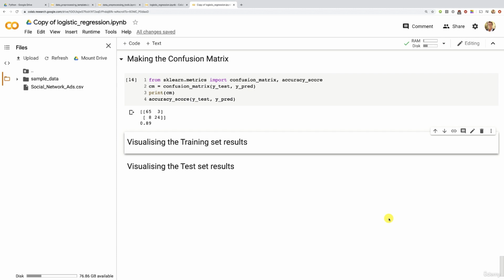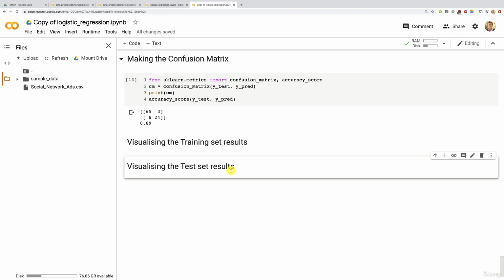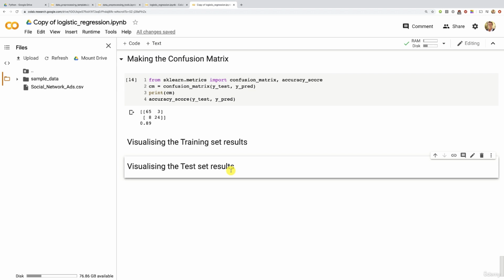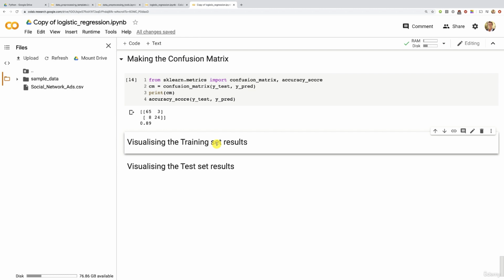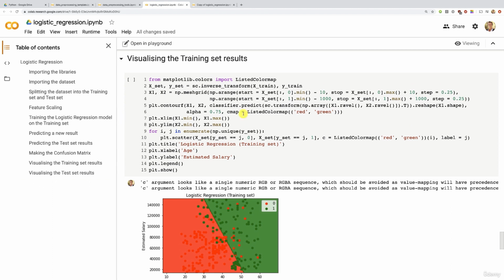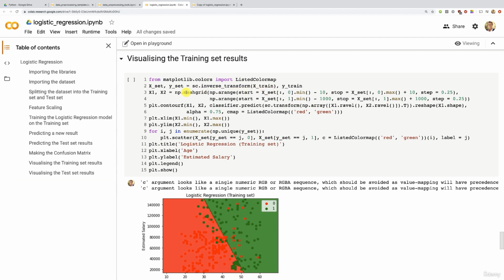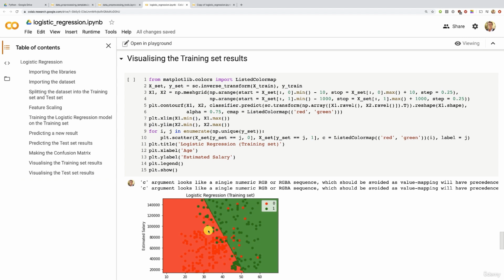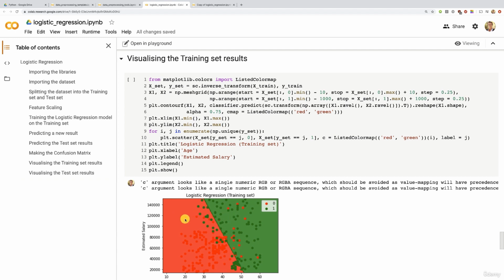16.Classification_______015 Logistic Regression in Python Step 7a